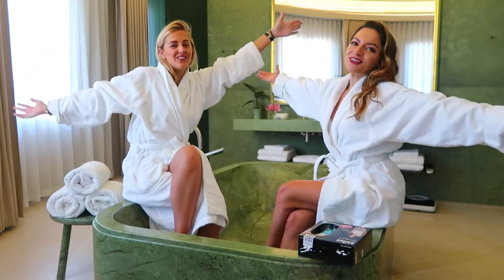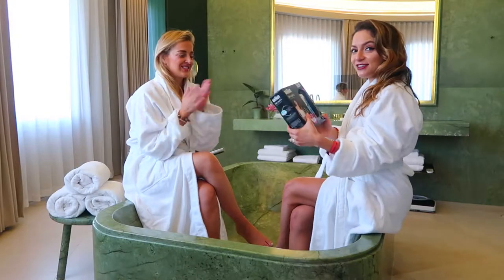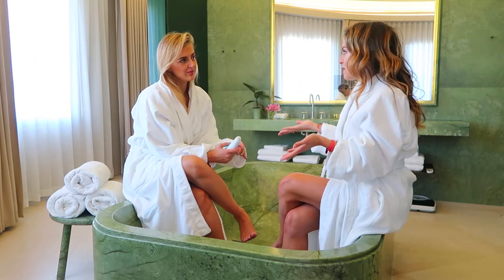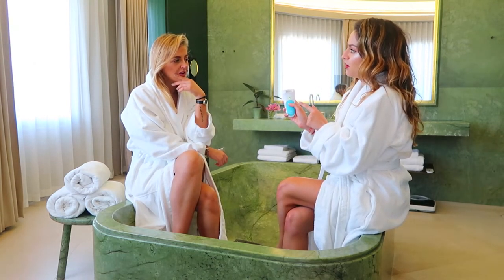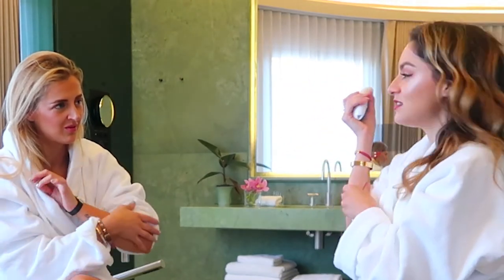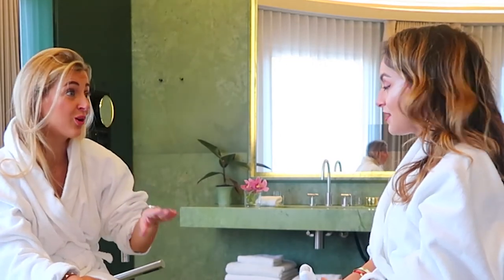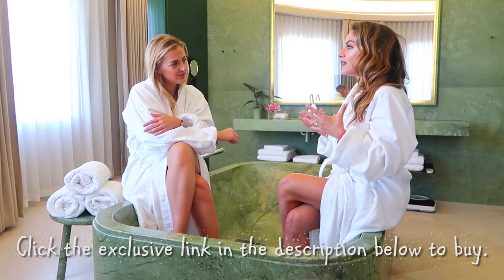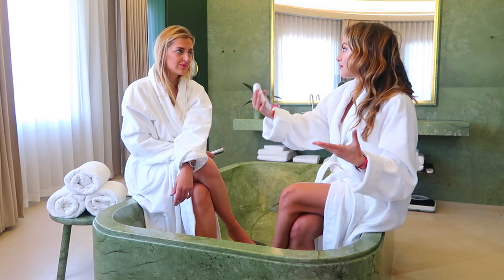HOW TO EPILATE -BRAUN EPILATOR REVIEW & DEMO | Whitney's Wonderland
My lovely wonderers, here is my review, demo, and challenge of my Braun Silk-épil 5 Wet & Dry Epilator where I dare my friend Irene to try it!

I hope you guys enjoy this vlog as much as I loved documenting it to share with my wonderers, please give it a thumbs up and make sure to subscribe if you haven't already!!

FAQs

Filmed by Whitney Valverde
Edited by Jose Aguirre